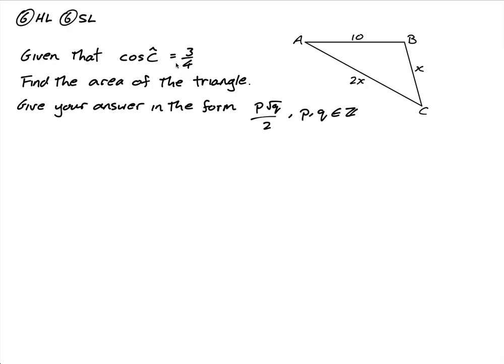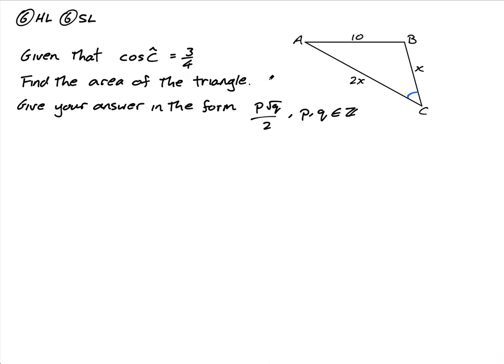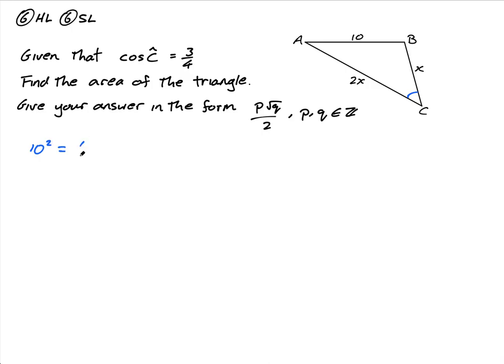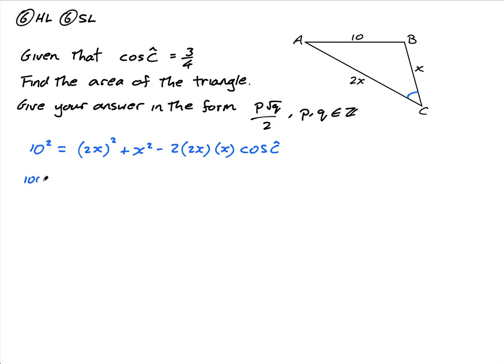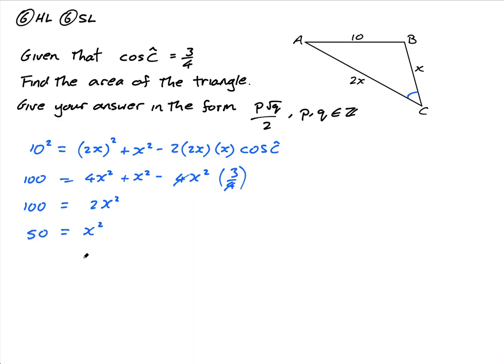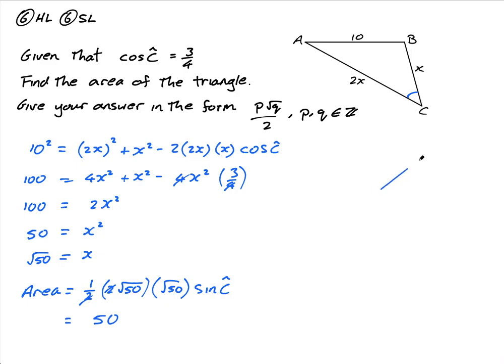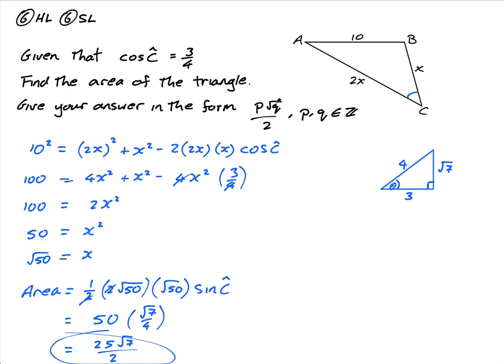AASL 2021 May TZ2 P1 Question 6